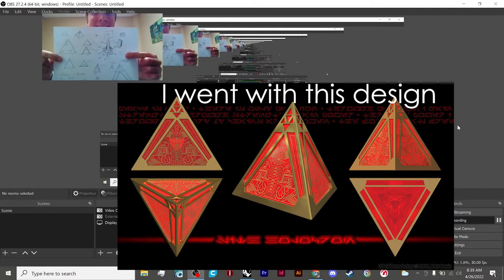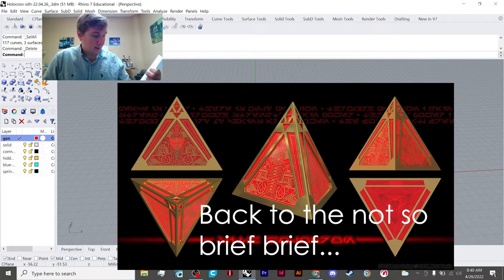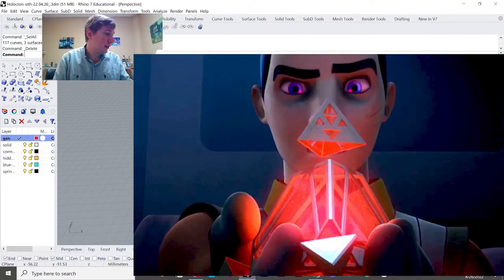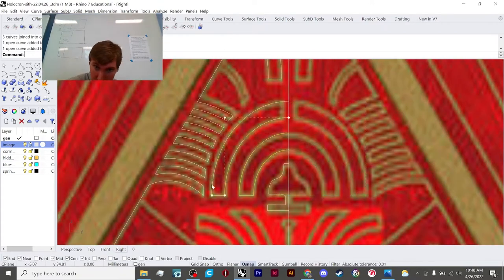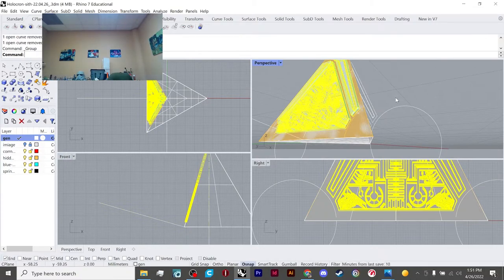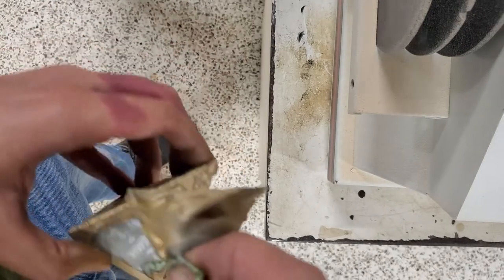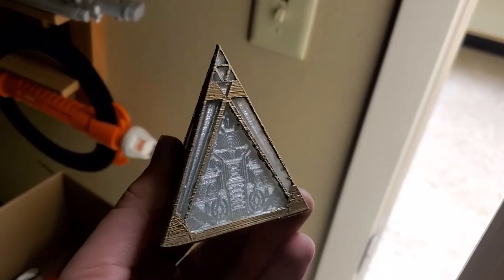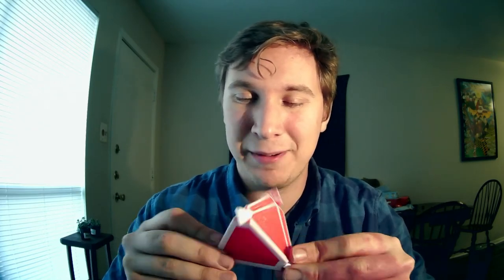Making Sith Holocron - 3D Modeling and 3D Printing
This video is about the modeling and fabrication of a Star Wars Rebels Sith Holocron. This was a fun project!!